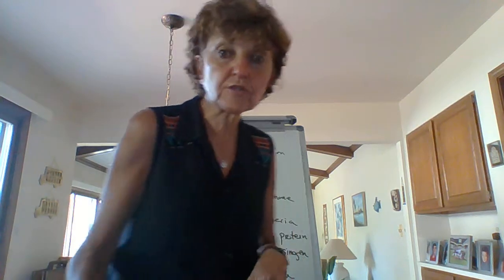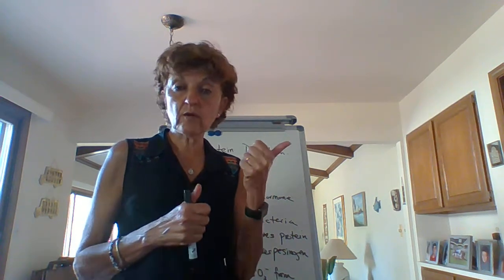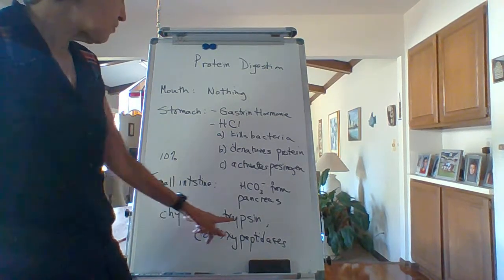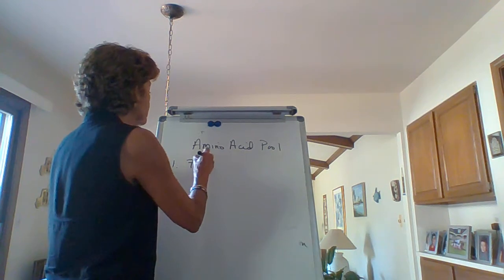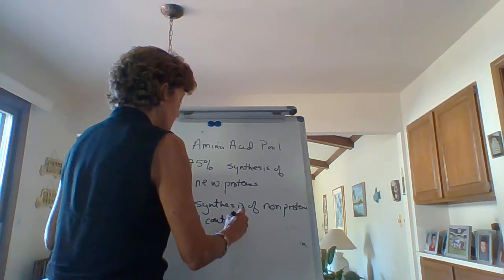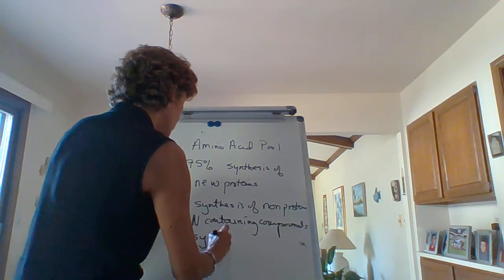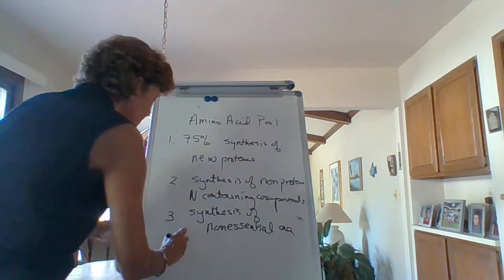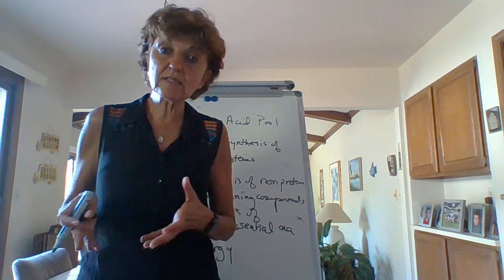Protein Metabolism Lec1